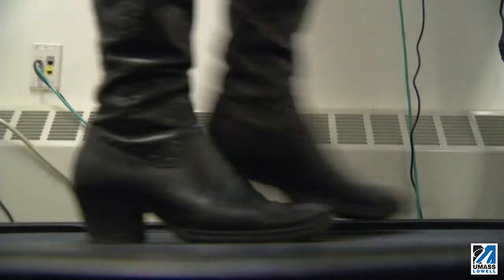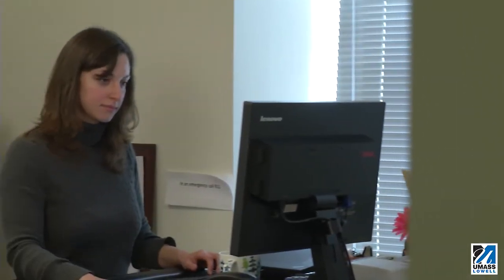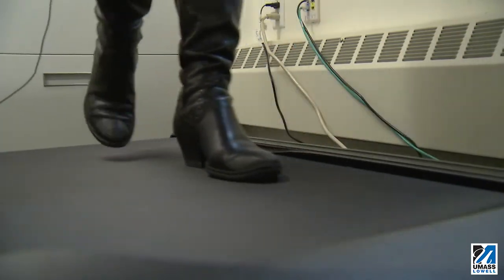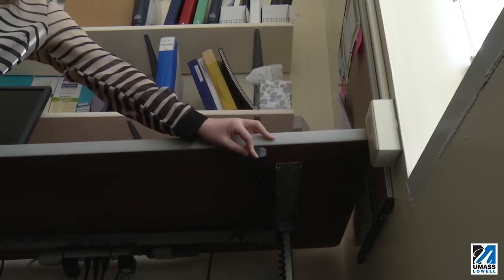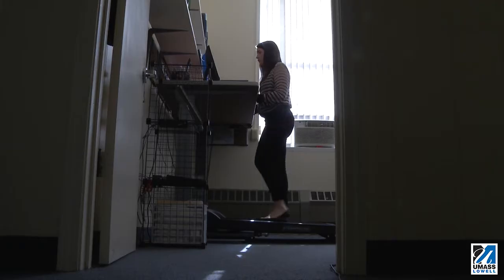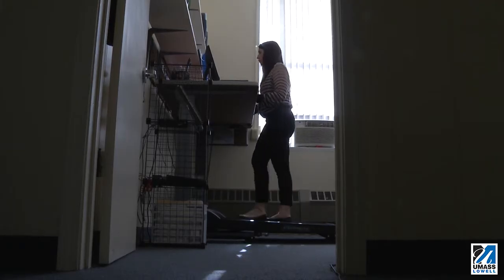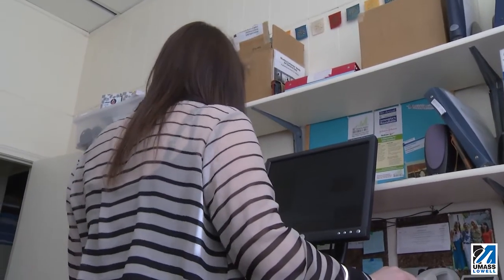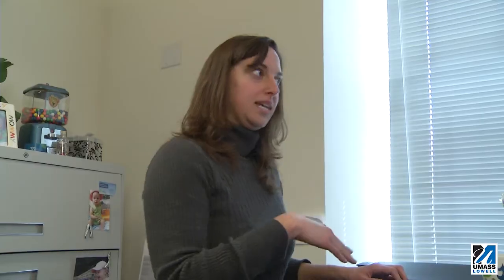UMass Lowell tests treadmill desks in the workplace (1:46)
UMass Lowell researchers from the Work Environment Dept. are testing the use of treadmills and sit-to-stand electric desks in the workplace. Studies show that a sedentary lifestyle causes cardiovascular disease.

Video produced by Alfonso Velasquez
UMass Lowell Office of University Relations